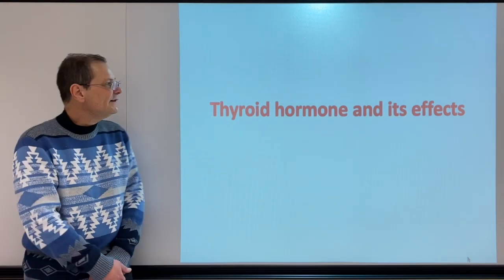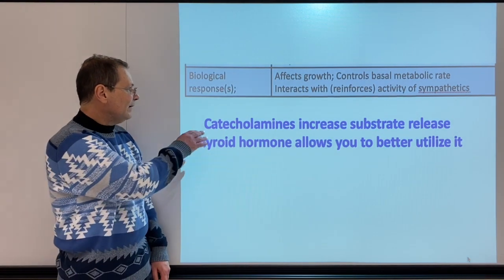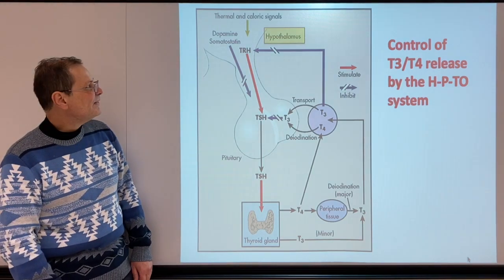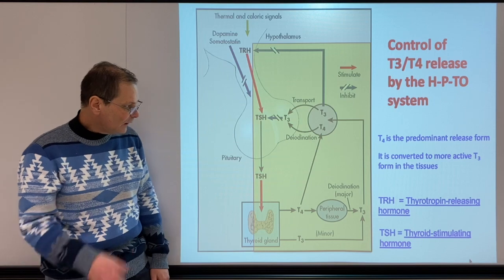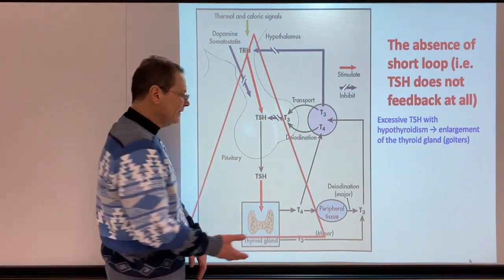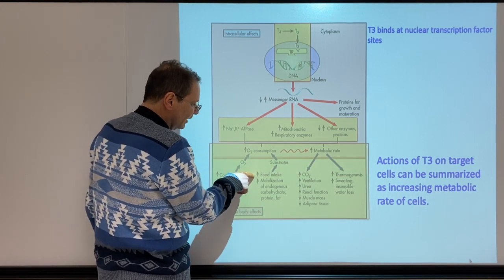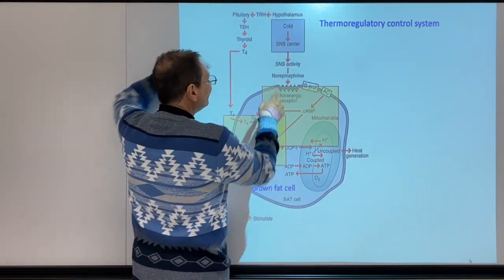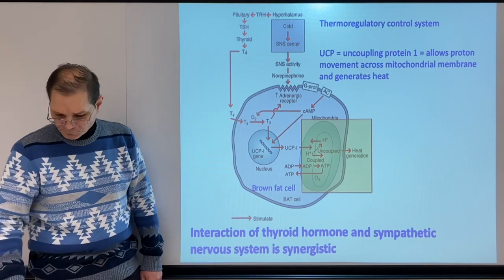PHYSI EM4 Effects ot Thyroid Hormone Upon Metabolism